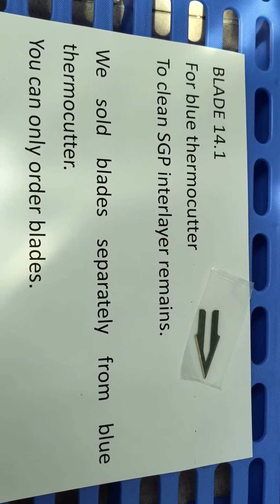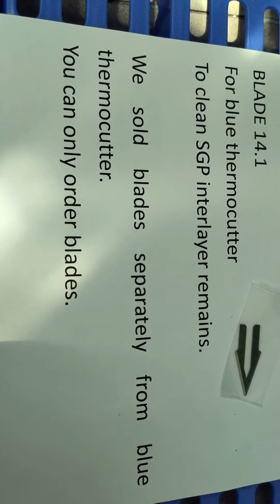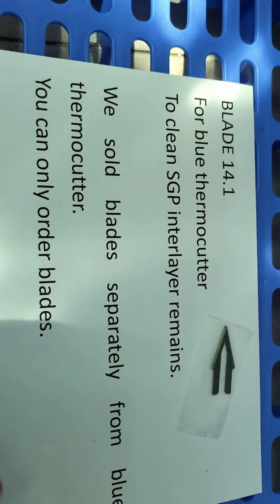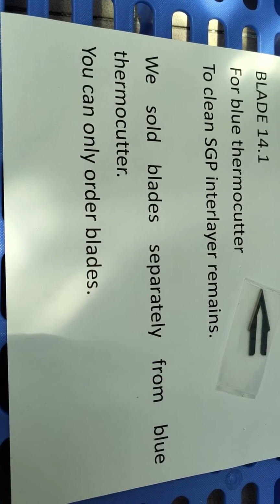blade14 1 for blue thermocutter to clean sgp interlayer remains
Peter Lin
CNC Glass Interlayer
1-Super clear eva glass interlayer film, for both indoor and outdoor laminated glass application;
Super Clear EVA Film for Massive Lamination
EVAFORCE SUPER+
*Massive,Largest sold quantity in all EVA films
*Great performance with affordable price
*Aim for architectural safety laminated glass
*Applied both indoor and outdoor
*Replacing PVB Film

Super Clear EVA Film for Tempered Curved Glazing
EVAFORCE EXTREME
*Less overflowing during vacuuming heating
*Strengthened safety mechanical properties
*Recommended for extreme environments, safety tempered glazing or curved glass laminating
*Replacing PVB Film

Super Clear EVA Film for Graphic Insertions
EVAFORCE LOW80-120
*Laminating both at 80°C and at 130°C
*Protect the insertions from above 100°C

2-White eva glass interlayer film, for both indoor and outdoor laminated glass application;
*Milky White/White Opaque EVA Film
0% Visible Light Transmittance
*Sandblasting White/White Translucent EVA Film
65% Visible Light Transmittance
*Super Milky White/Super White Opaque EVA Film
0% Visible Light Transmittance
3-Thermal cutter for trimming laminated glass edges overflowed remains;
4-Green tape  for fixing laminated glass, high temperature resistance;